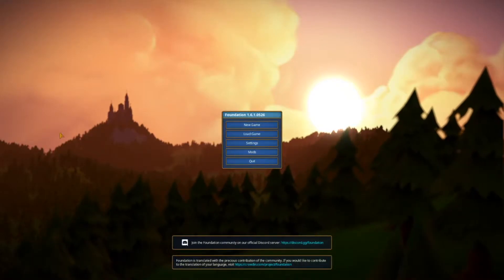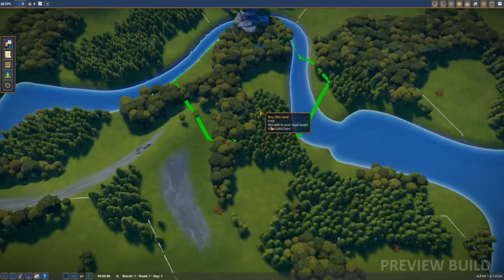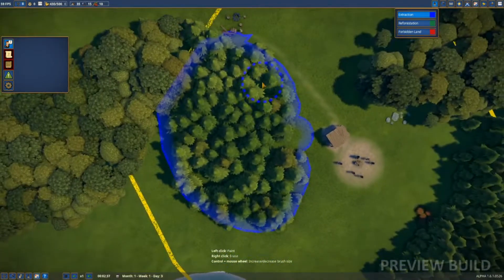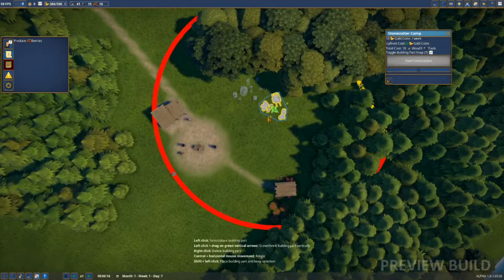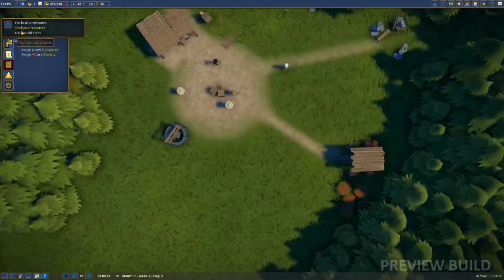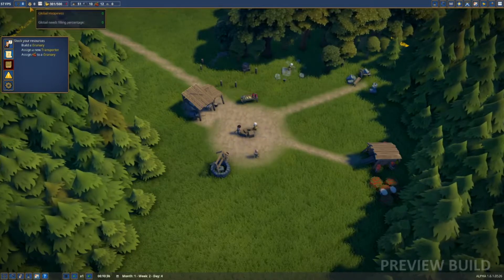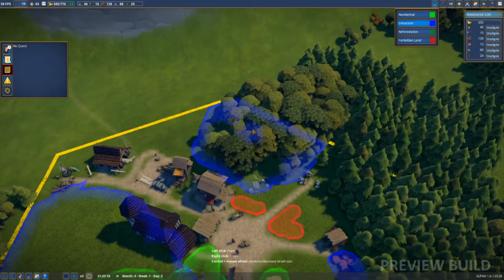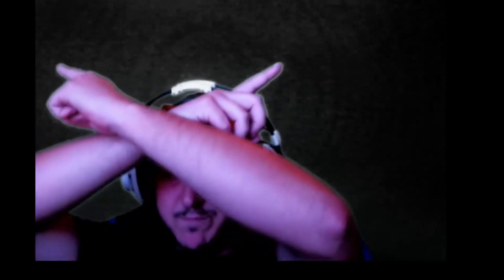The Coming of a New Land - Episode 1 - Foundation Building Tycoon Update 1.61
Welcome back to the channel!! We are here playing some Foundation, a building type of tycoon that you build up a village and build your kingdom from the ground up! We are testing out the new Preview Build they have that you can find on steam and try out yourself!!

Make sure to check out my discord as well for streams and updates on new videos!! Thanks!